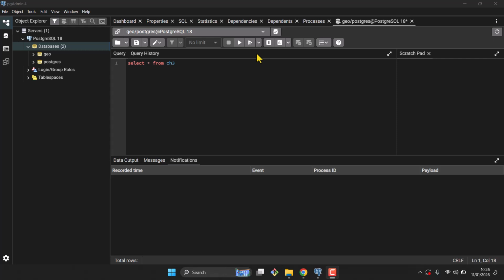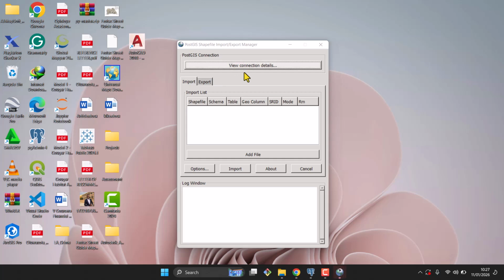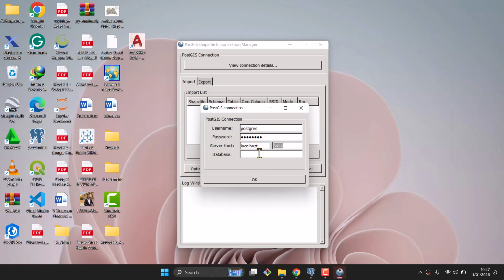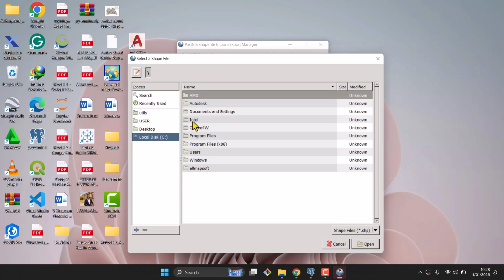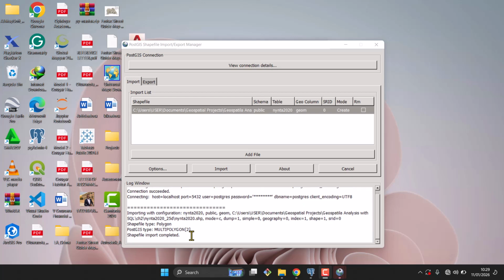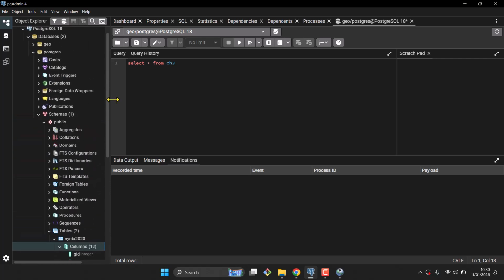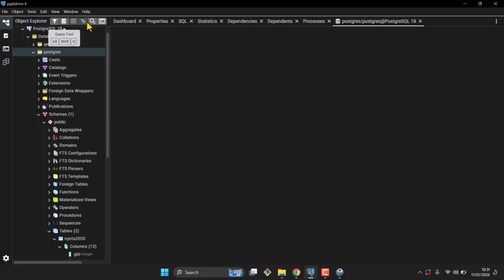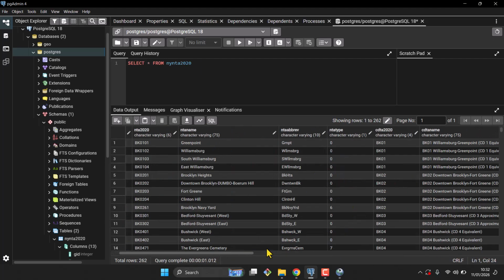How to import shapefile in PostGIS || PostgreSQL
In this tutorial, i will present how to import shapefile in  PostGIS
PostgreSQL is a powerful, open source object-relational database system with over 30 years of active development that has earned it a strong reputation for reliability, feature robustness, and performance.
ESRI shapefile (SHP) is still the most common exchange format for sharing GIS data. The format itself is made of a few files such as SHP, SHX, DBF, and PRJ, where the first three are the required files and the file with projection information is not obligatory.

The standard PostGIS tool for loading shapefiles is shp2pgsql - you will find it in the bin folder of your postgres installation. shp2pgsql is a command-line utility that can either extract the shapefile data into SQL or pipe the output directly into psql (we'll see both approaches). shp2pgsql also has a GUI version that can be accessed directly in PgAdmin.